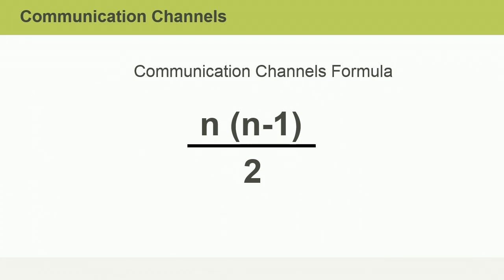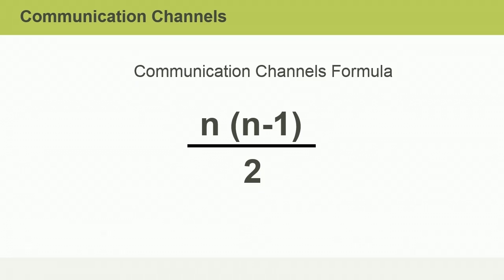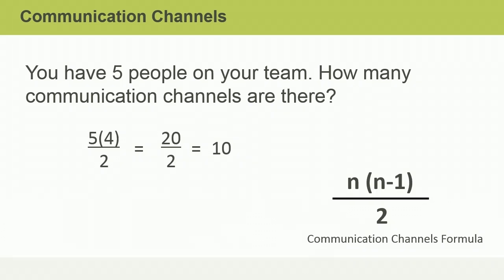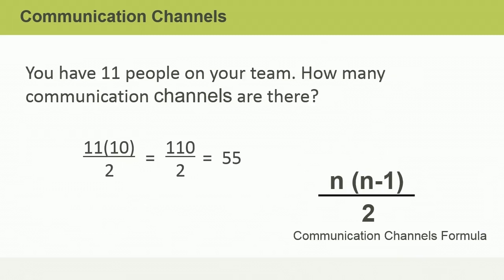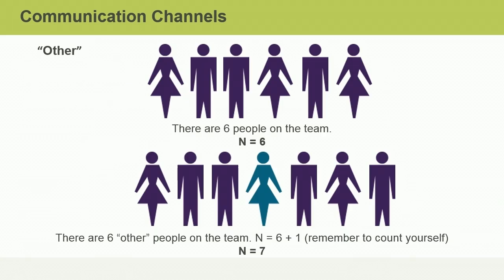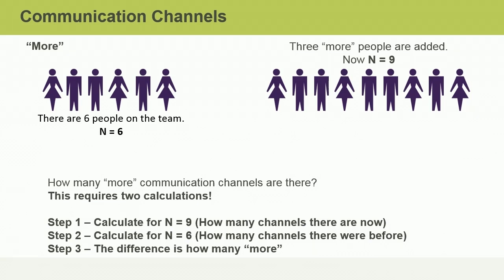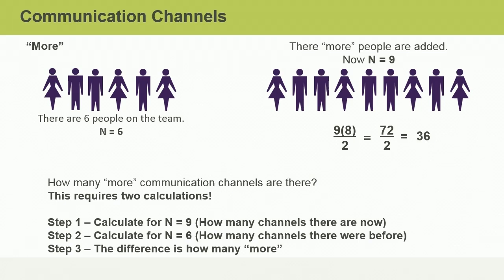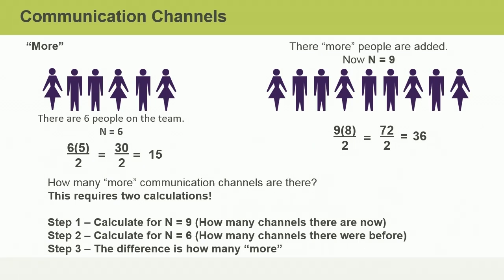69 Project Management Practical Exercises